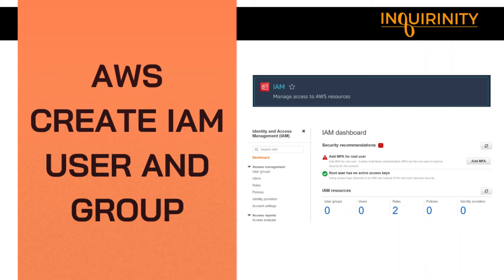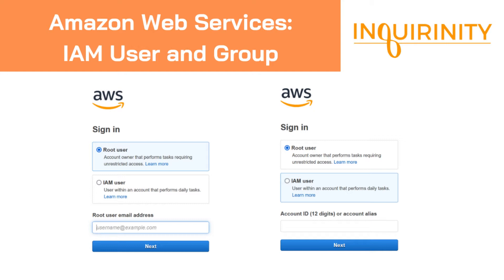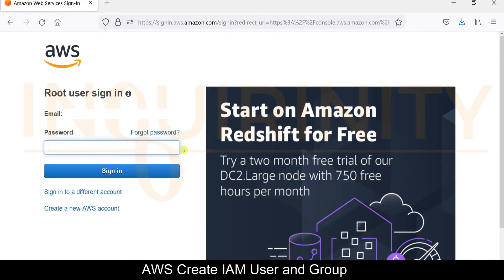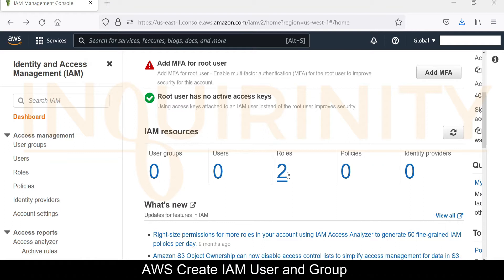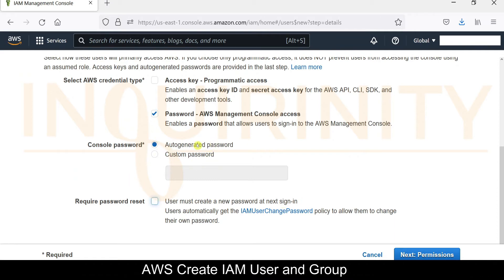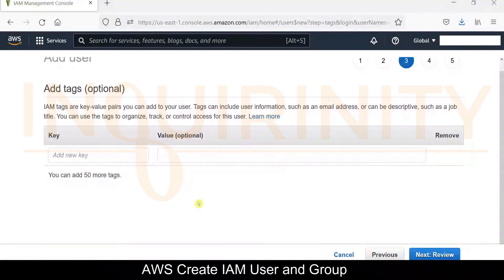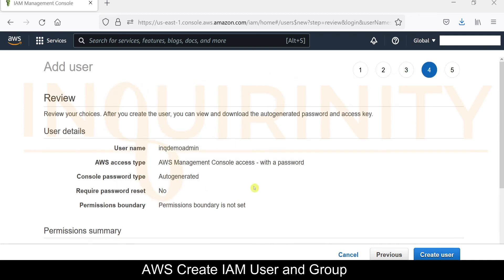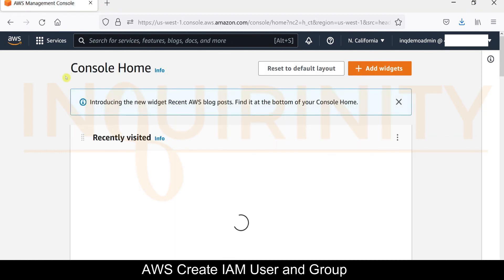AWS Create IAM User and Group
Credits:
Thumbnail: Canva
Free tier AWS account

This video tutorial discuss and demonstrates the following:
AWS IAM Create User and Group